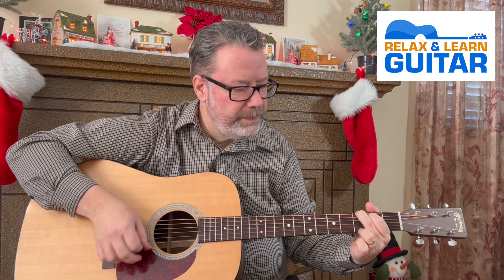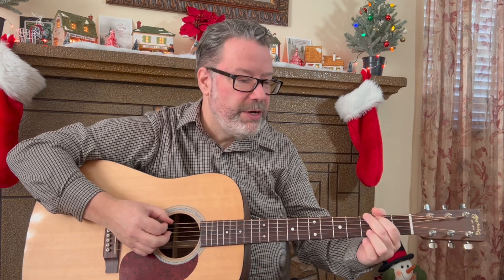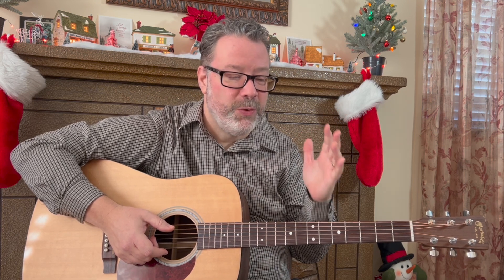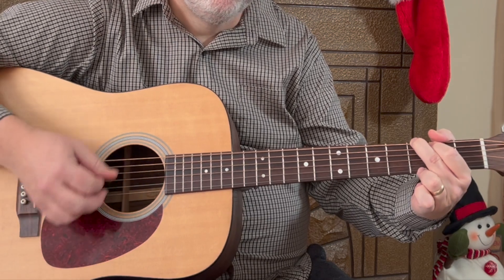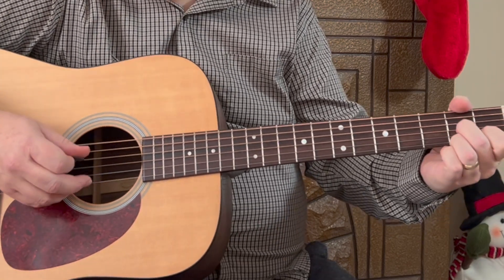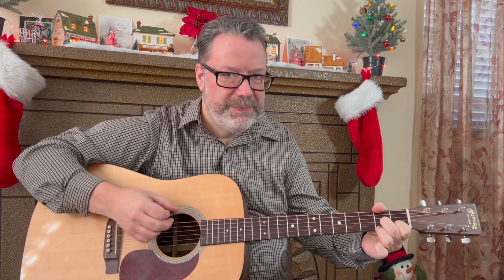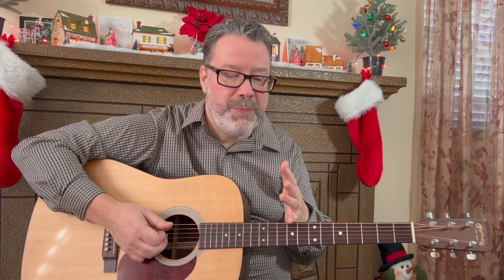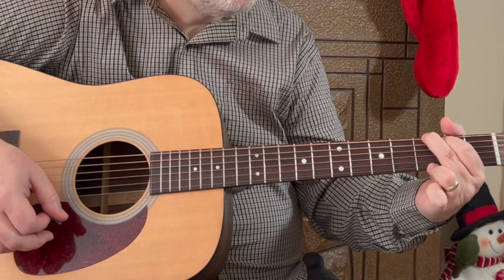How to Strum Auld Lang Syne on Guitar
Learn how to play this New Year's Eve song on acoustic guitar and sound great for that New Year's party!

00:00 Intro
01:15 Chords for Auld Lang Syne on Guitar
02:54 Strum pattern for Auld Lang Syne on guitar
05:15 Full Song Play through